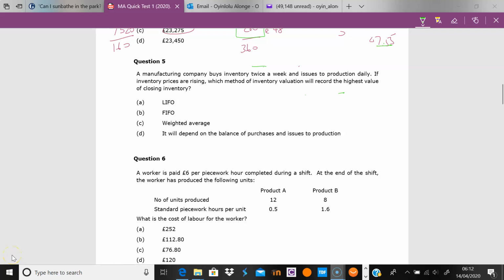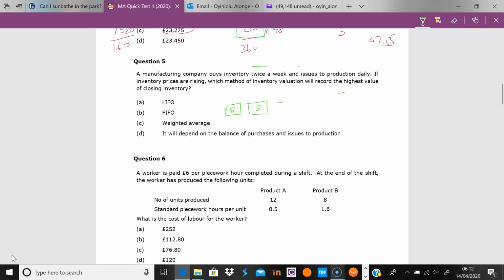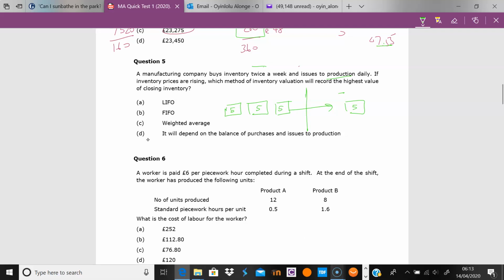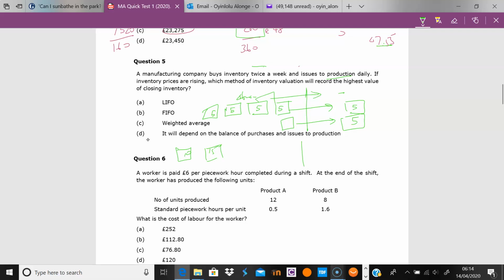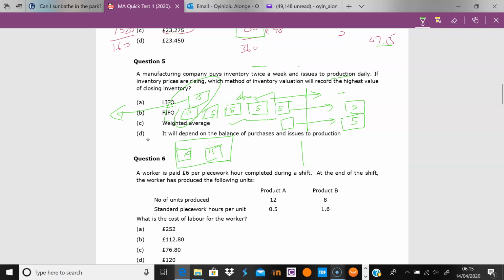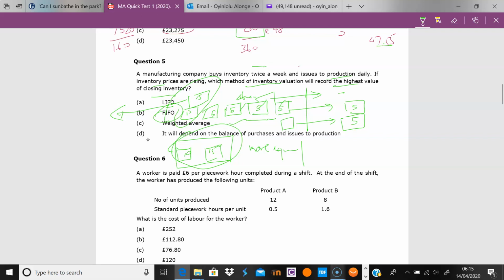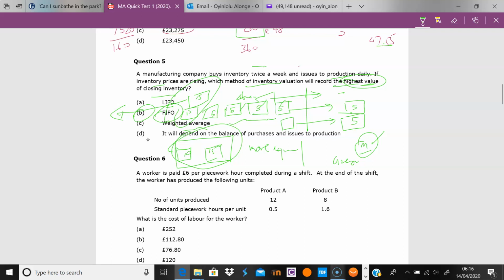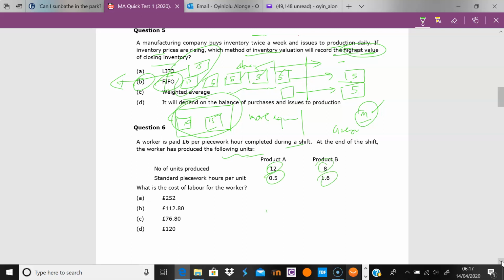MA Quick Test One Q5&6